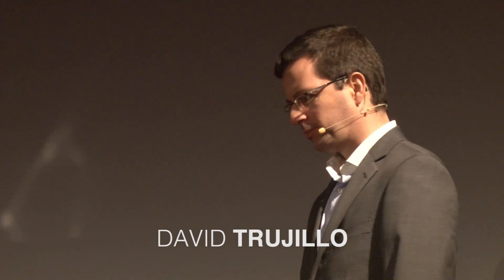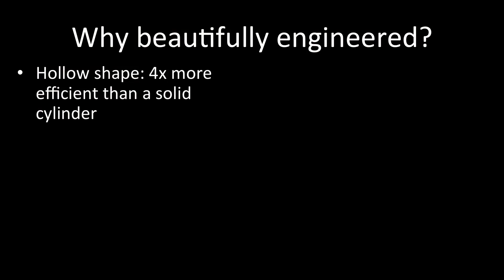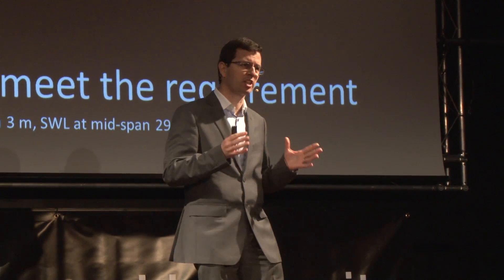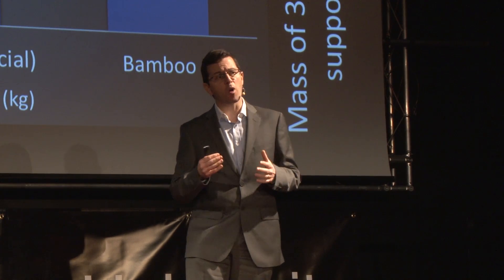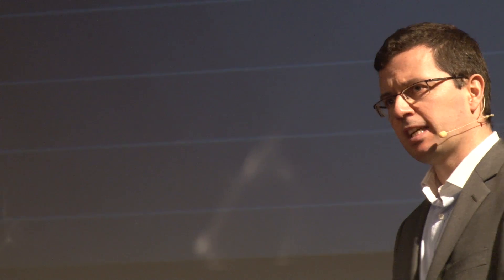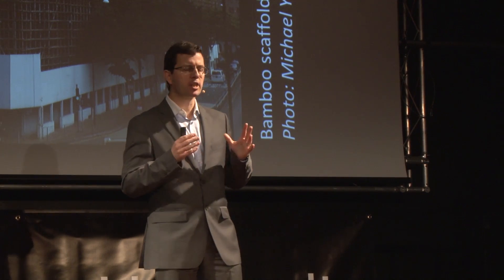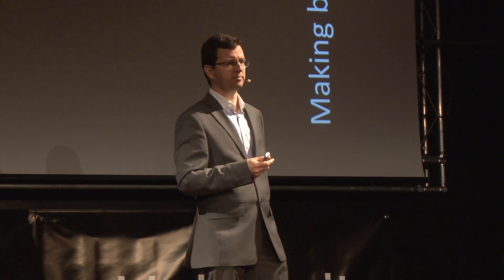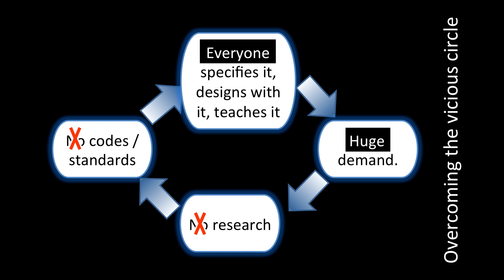Bamboo: 21st century steel | David Trujillo | TEDxCoventryUniversity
As the world turns its attention towards the sustainable development goals, sustainable architecture offers a very interesting prospect of minimizing negative environmental impacts by buildings, save energy and safeguard human health and well being.

In this talk, David explores the potential bamboo creates and how well it can be a wonderful and strong tool.

David was born, raised and educated in Colombia where he studied Civil Engineering. From 2000 to 2003 he contributed to the reconstruction of the Coffee-growing region following an earthquake. Here he became fascinated about bamboo structures. In 2003, he moved to the UK to study an MSc in Earthquake Engineering. From 2004 to 2009 he worked in consultancy, working as a structural engineer. His work ranged from multi-storey timber-frame structures to very large steel and concrete buildings. In 2010 he became a chartered structural engineer. In 2009, determined to research bamboo, David joined Coventry University. He currently chairs an international task force for Bamboo Construction.